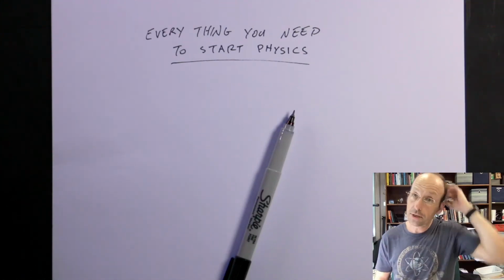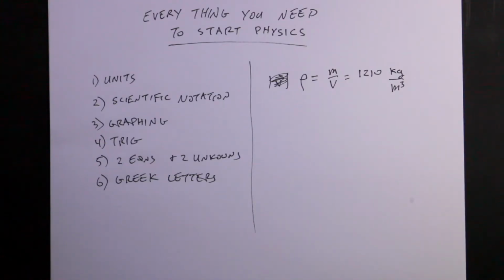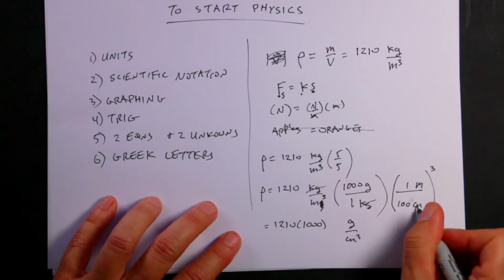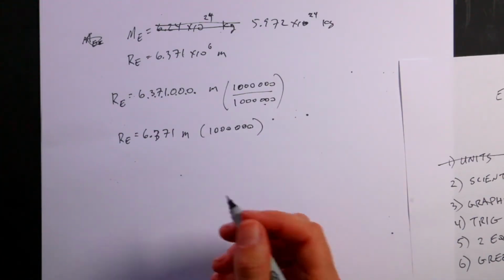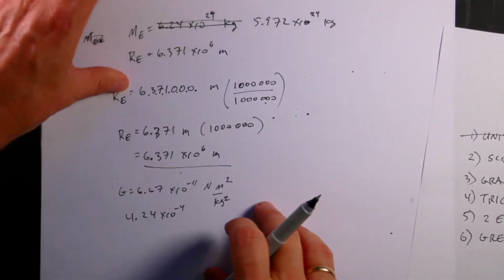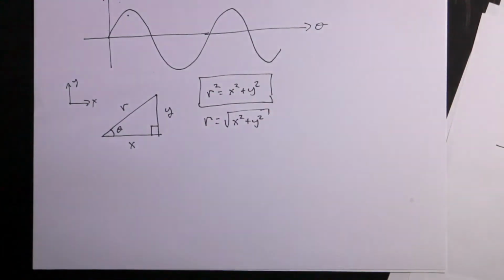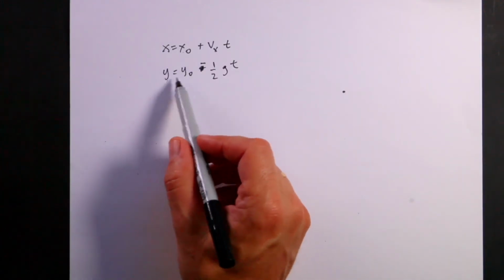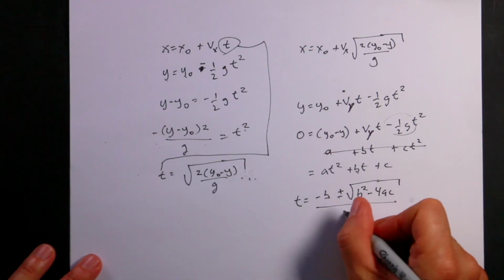Everything you need to know before your algebra-based physics course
What things do you need to know before taking physics?  Here is my list:
- Units
- Scientific notation
- Graphs
- 2 equations with 2 unknowns
- Trig